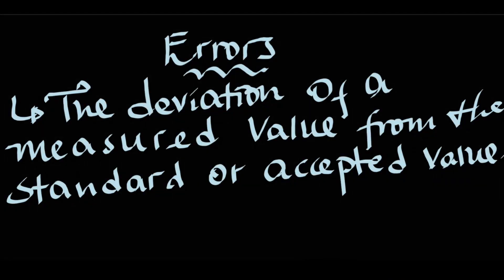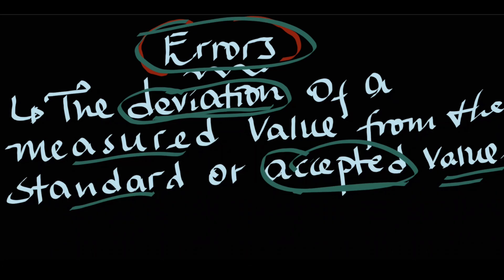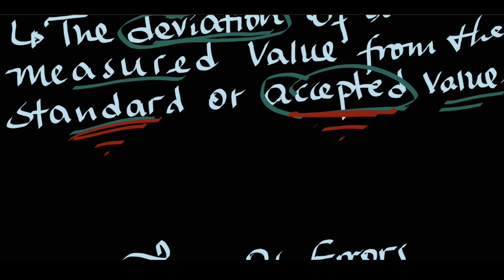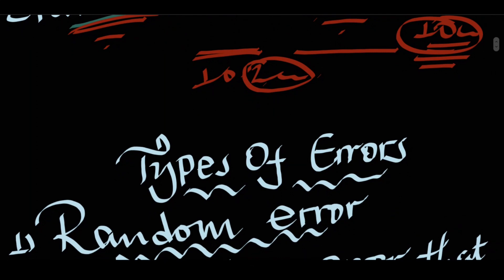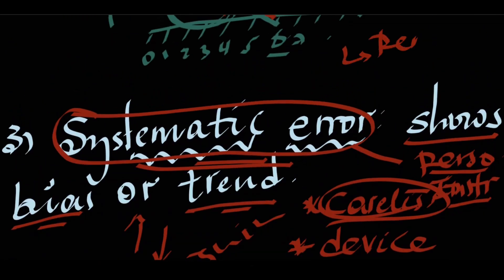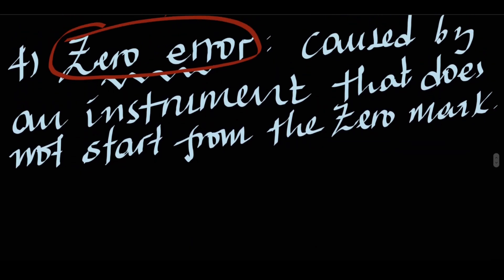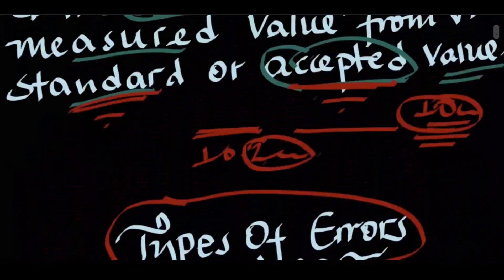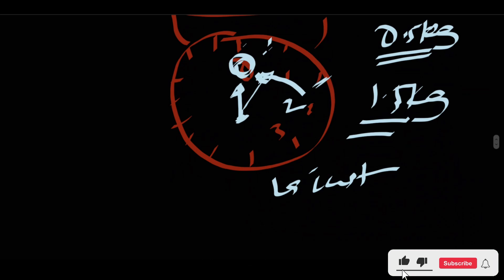Grade 11 Unit 1 Part 5 Errors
In this video we will discuss about errors in measurement and types of errors in detail.